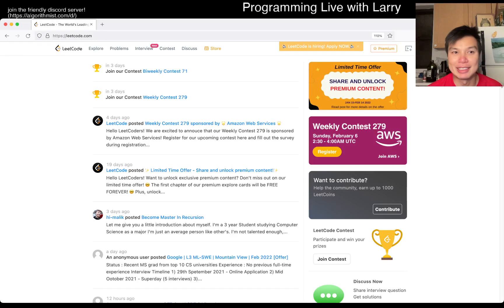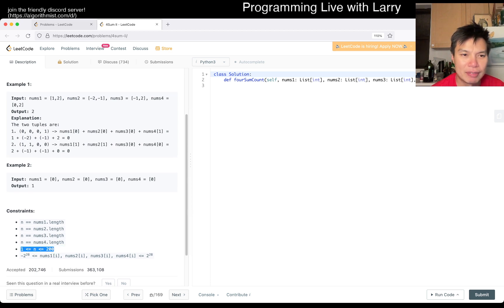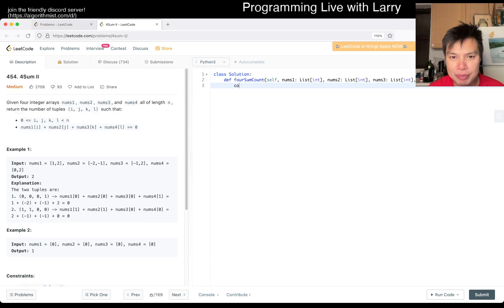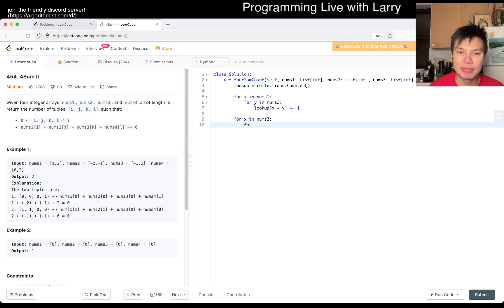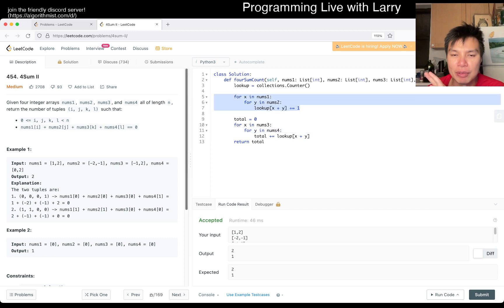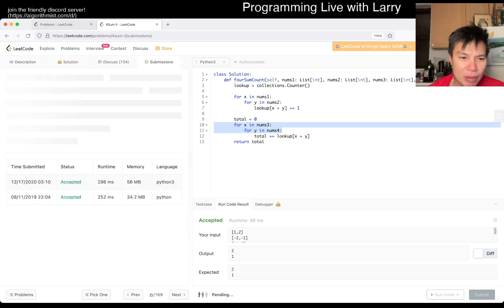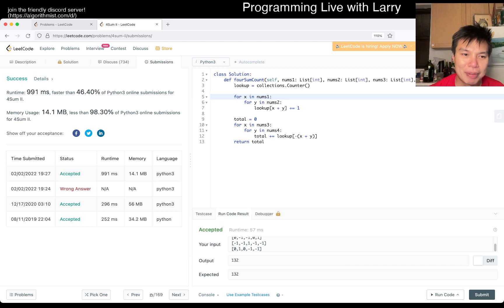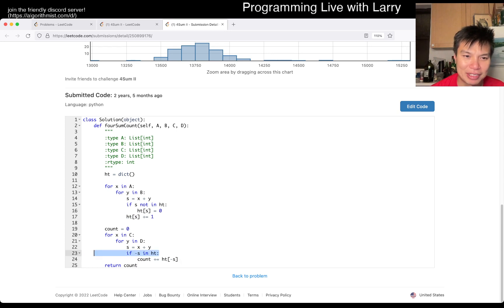Daily Leetcode #674: Feb 03, 2022 - 454. 4Sum II